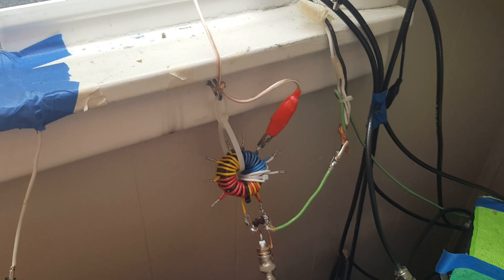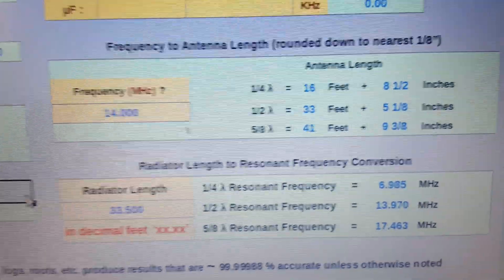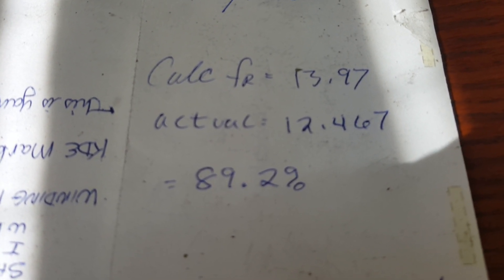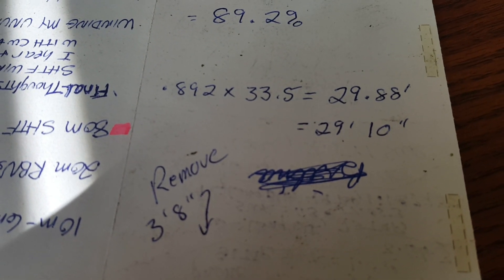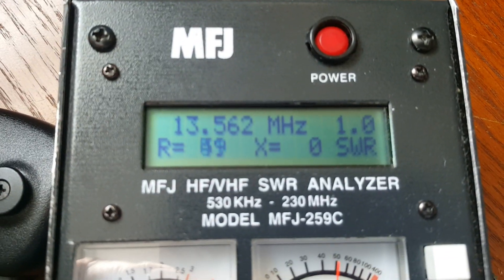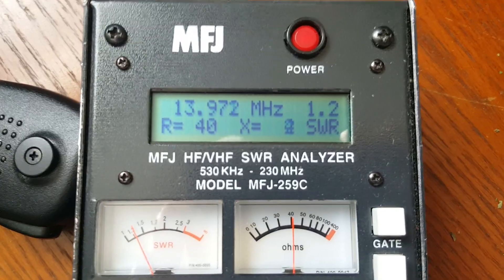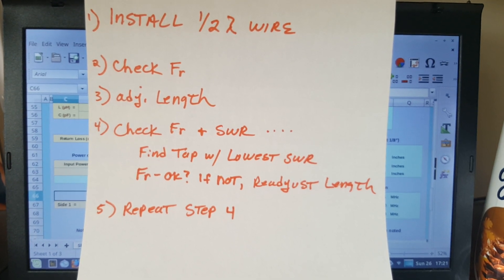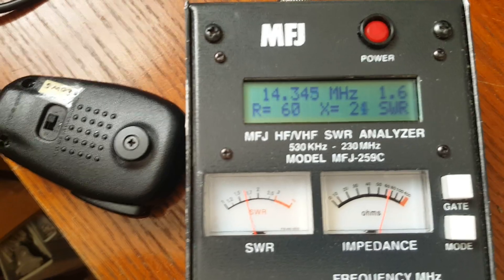Multi-Tap UNUN - Setting up with Desperation Antennas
Multi tap UNUN - Setting up with Desperation Antenna Wires

This is your last look at this UNUN. This is my last time using it! For tonight I destroy it. I'm very curious to see how repeatable it is... how it will perform with this chaos antenna after it's rebuilt. I'll share my results in the next couple of days. Than I'll get back to testing these two SHTF desperation antenna wires.. one for 20 and one for 40. When done with those I'll then move on to an 80 meter ultra-low wire.

I want to again explain my process of setting up my multi-tap UNUNs with my hastily erected 'disaster' wires.. my 'chaos' or 'desperation' antennas. I think the antenna concept is more than just 'valid' for SHTF prep - I think the concept may be your only option.

73